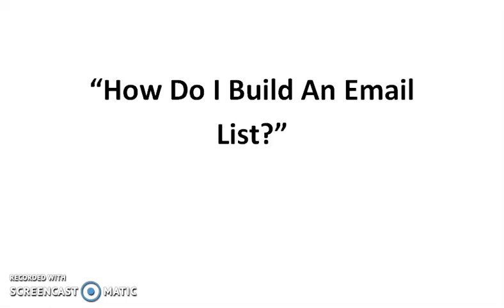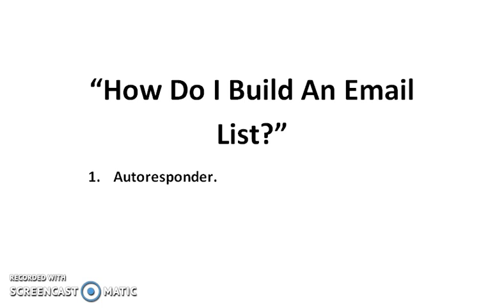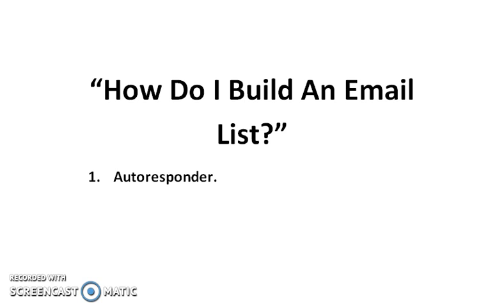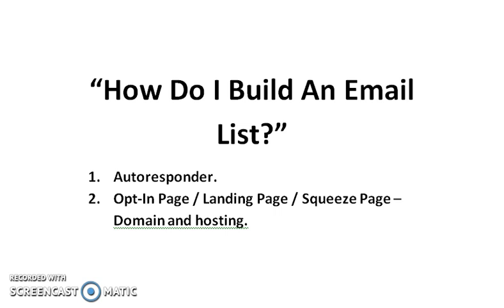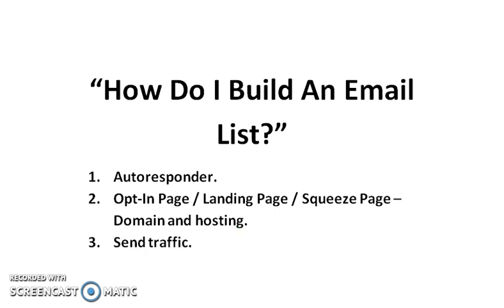Email Marketing 002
My latest email marketing training. Second video.